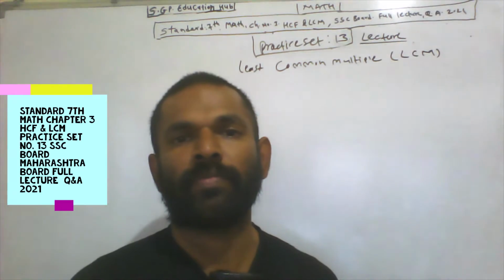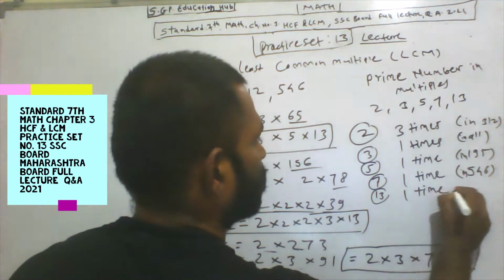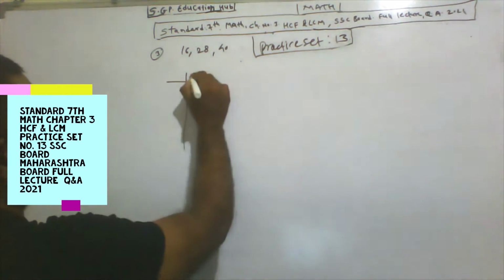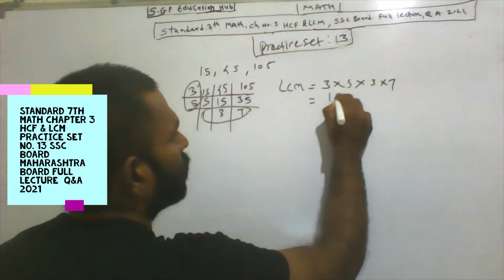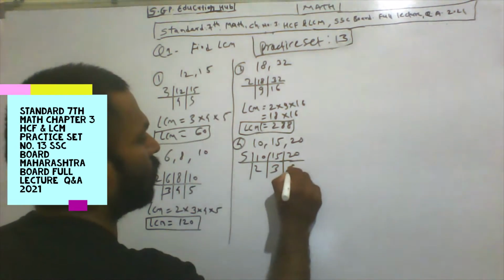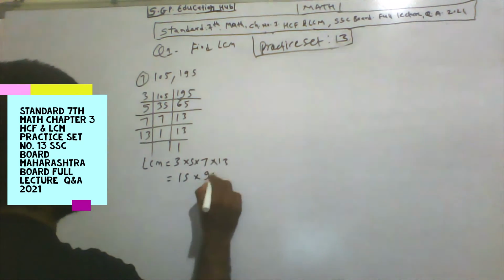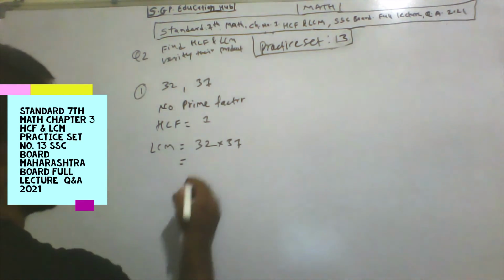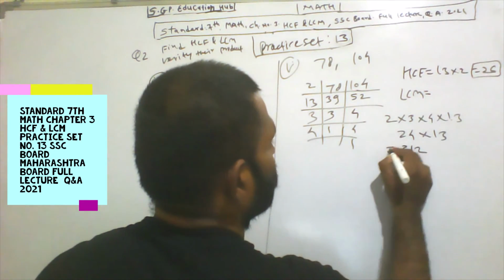STANDARD 7TH MATH CHAPTER 3 HCF & LCM PRACTICE SET NO 13 SSC BOARD MAHARASHTRA BOARD FULL LECTURE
" BEST EDUCATION FOR BEST TOMORROW "
STANDARD 7TH MATH CH NO 2 MULTIPLICATION AND DIVISION OF INTEGERS SSC BOARD 2021 APOLOGIZE FOR 4 SIL
क्लास 7th मॅथेमॅटीक्स लेसन नं 3 HCF & LCM प्रॅक्टीस सेट नं 10 लेक्चर Q&A 2021 महाराष्ट्र बोर्ड A
STANDARD 7TH MATH CH NO 02 MULTIPLICATION & DIVISION OF INTEGERS PRACTICE SET NO 08 SSC BOARD M
STANDARD 7TH MATH CH NO 02 MULTIPLICATION & DIVISION OF INTEGERS PRACTICE SET NO 09 SSC BOARD M
STANDARD 7TH MATH CHAPTER 3 HCF & LCM PRACTICE SET NO 10 SSC BOARD MAHARASHTRA BOARD FULL LECT
STANDARD 7TH MATH CHAPTER 3 HCF & LCM PRACTICE SET NO 11 SSC BOARD MAHARASHTRA BOARD FULL LECTUR
STANDARD 7TH MATH CHAPTER 3 HCF & LCM PRACTICE SET NO 12 SSC BOARD MAHARASHTRA BOARD FULL LECTUR